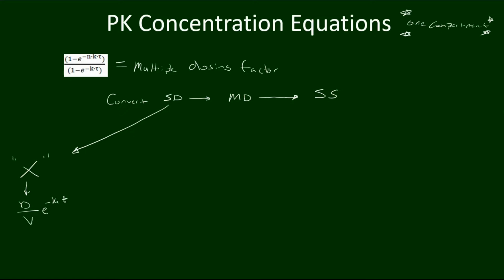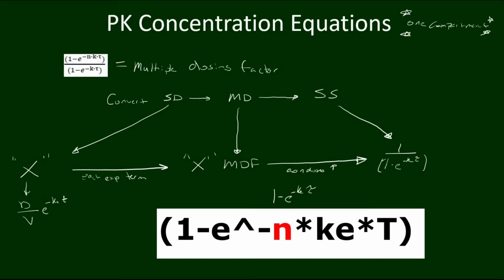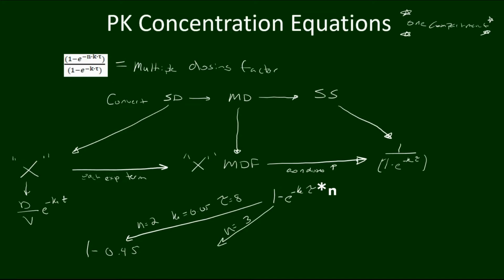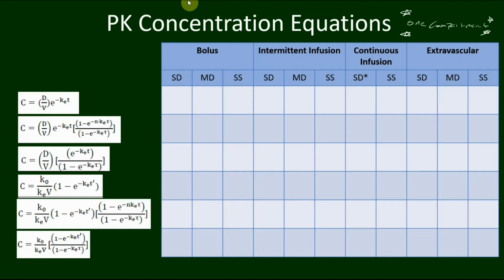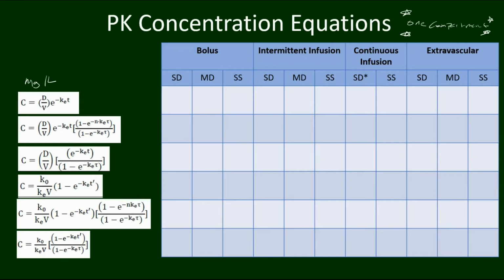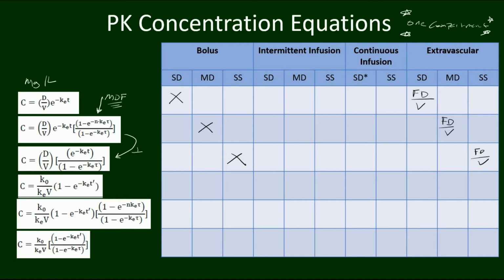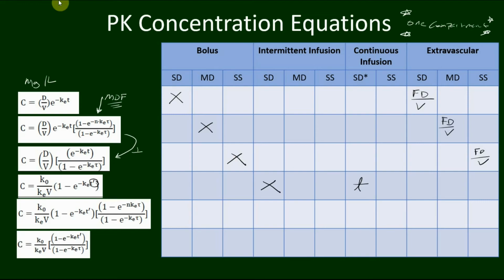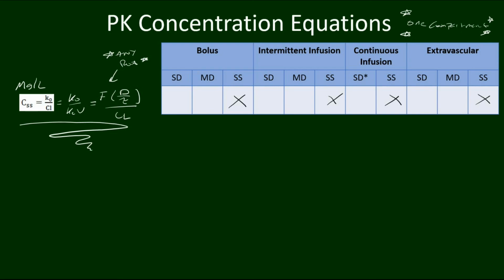Formulas for Calculating Drug Concentrations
Standard equations used to calculate drug concentrations in various dosing scenarios including boius, intravenous and extravascular. This includes single, multiple and steady state dosing.